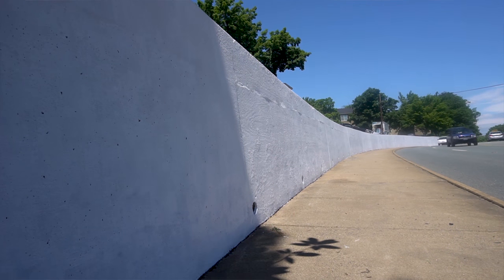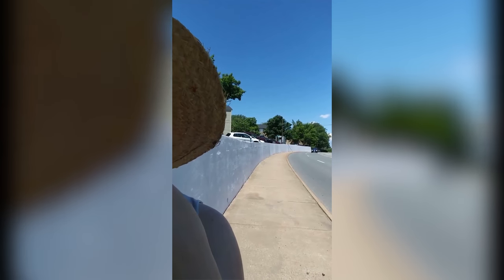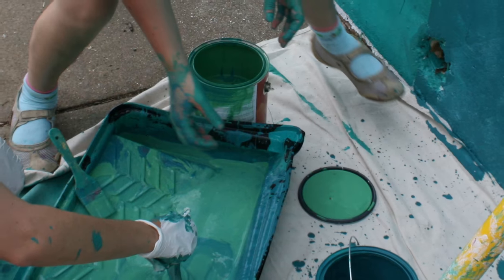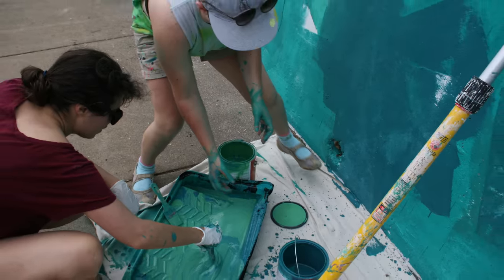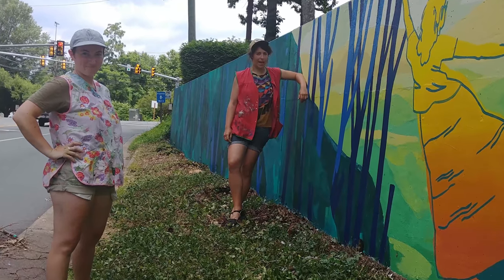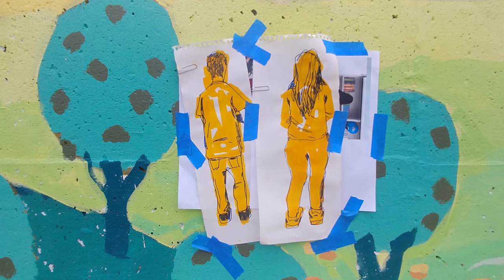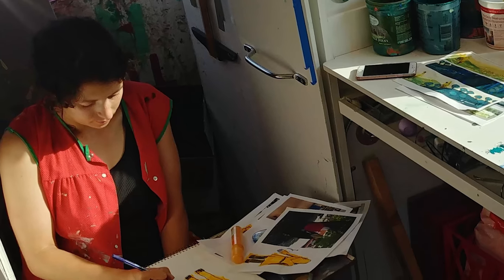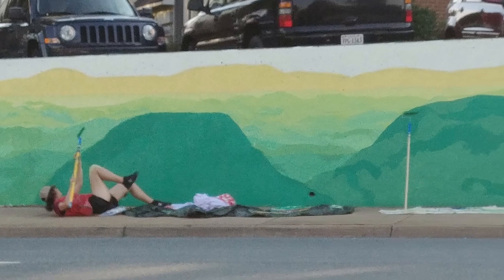Hydraulic Road mural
Charlottesville, VA - June 2018